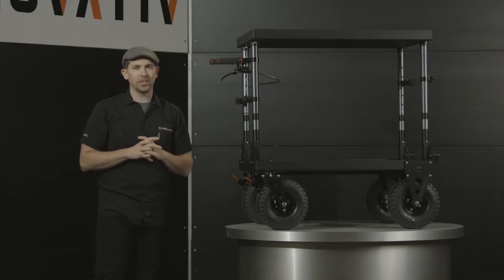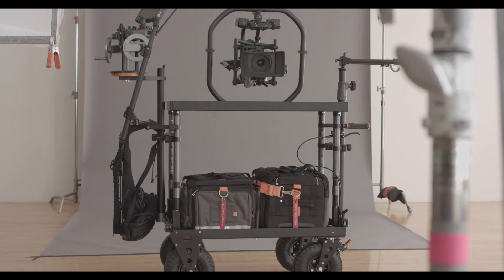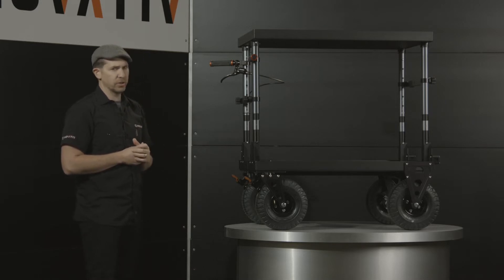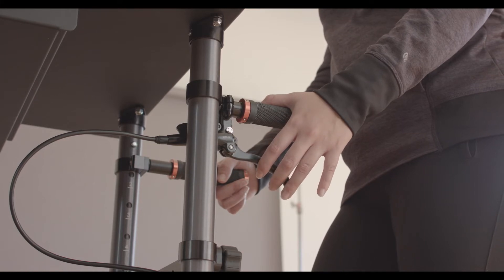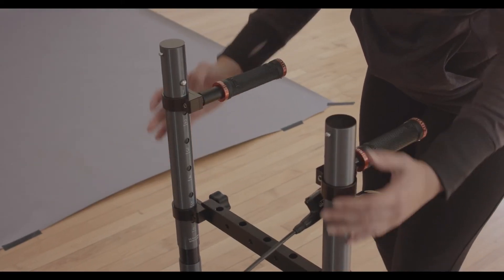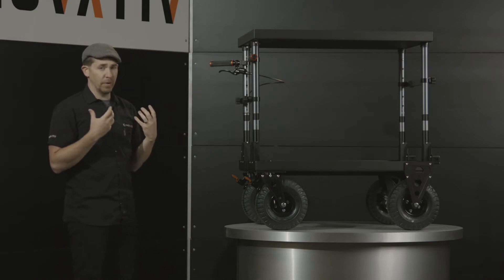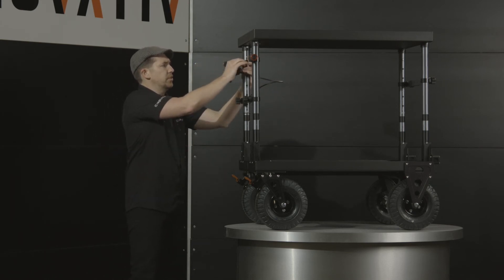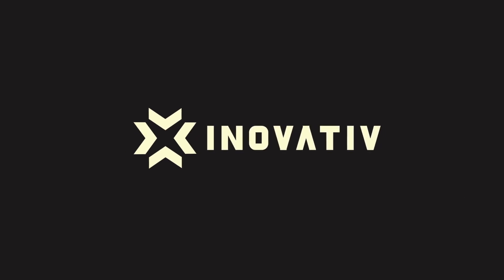Echo Hydraulic Brake System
Unique to the Echo, our Hydraulic Brake System adds even more braking power to your workstation. Our proprietary Hydraulic Brake System delivers precise braking performance even at maximum payload capacity.